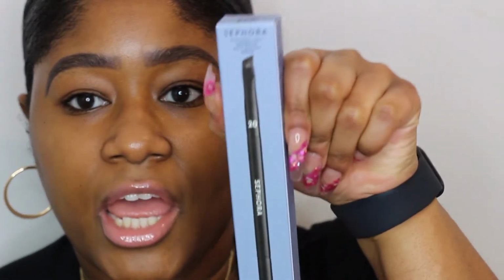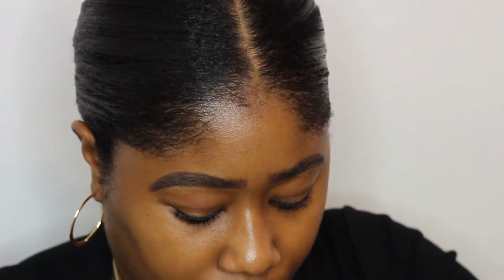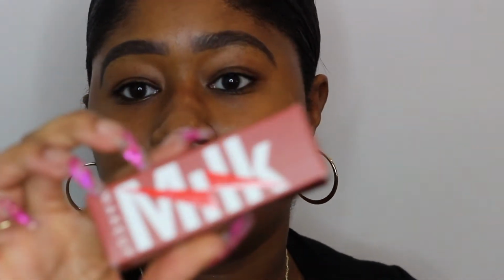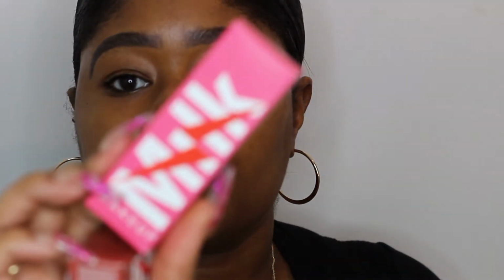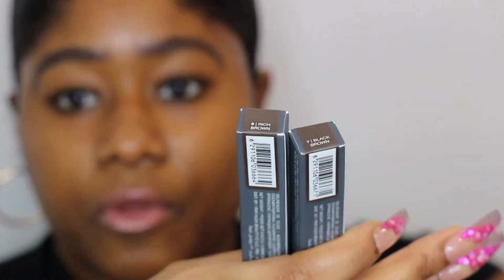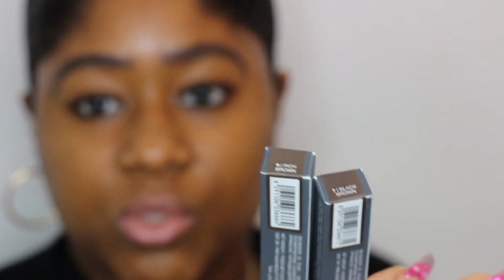A Haul: Featuring Milk Makeup, Huda Beauty, ABH, Laniege, and More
Sometimes you just need to buy some makeup.